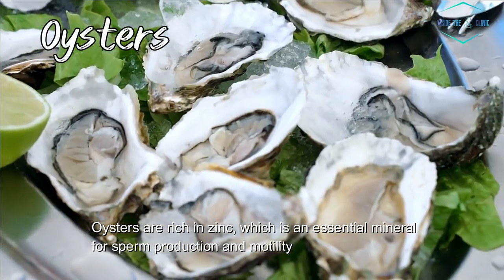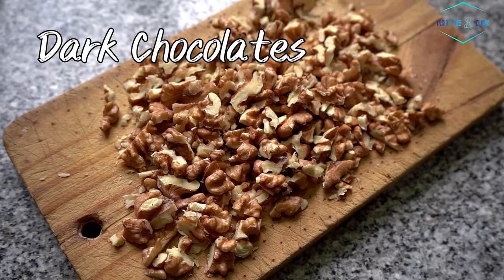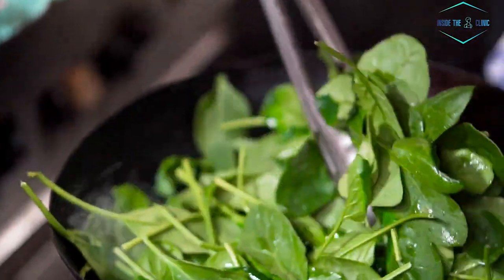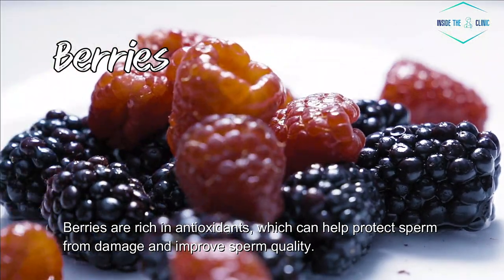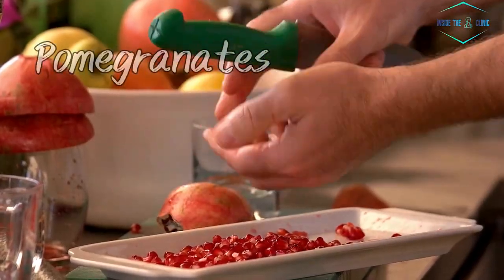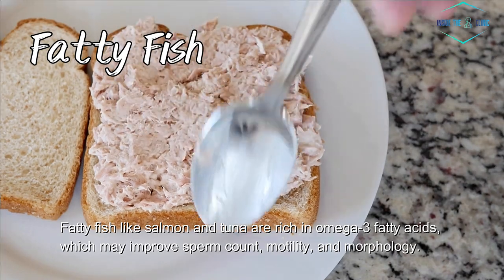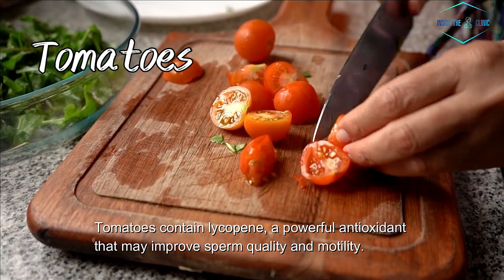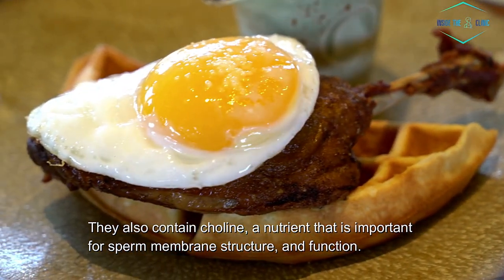Diet for Sperm Count | Foods for increasing Sperm Quality, Quantity and Motility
In this video, we look at foods that  may help improve the quality and quantity of sperm:

Remember, for adult males,  the foods you consume can have an impact on sperm quality. Including a diverse range of nutrient-dense foods such as fruits, vegetables, fatty fish, nuts, legumes, and zinc-rich sources like oysters is beneficial for supporting sperm health.

Additionally, vitamins D and E from food sources play a role in maintaining optimal sperm quality. It's crucial to complement a healthy diet with a balanced lifestyle, manage stress effectively, and abstain from harmful practices such as excessive alcohol consumption and smoking, as they can negatively affect sperm quality.

If you have specific concerns regarding sperm quality or fertility, consulting with a healthcare professional or fertility specialist is highly recommended to receive personalized guidance and support.

for more medical videos.